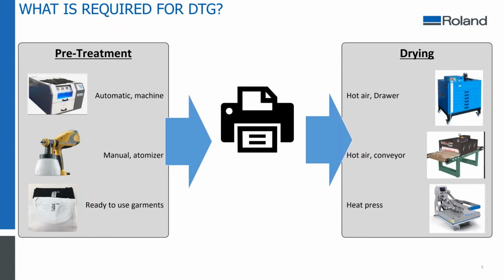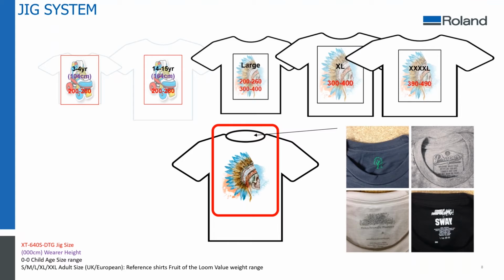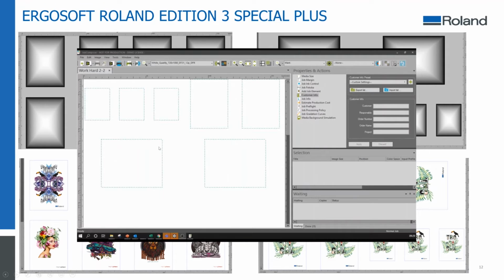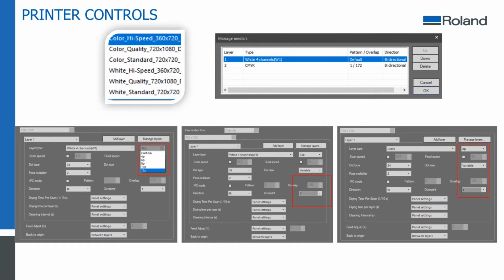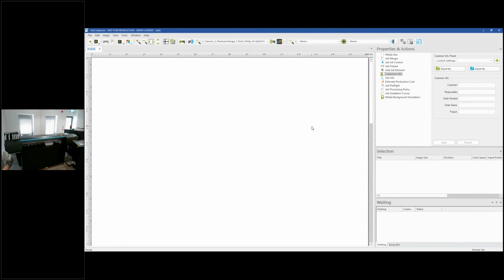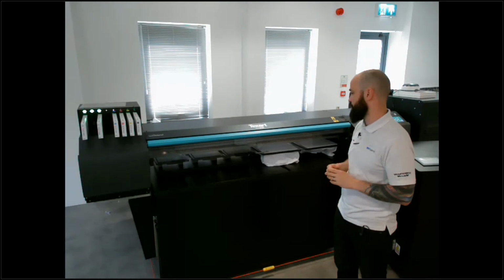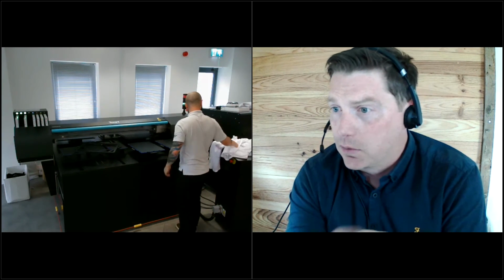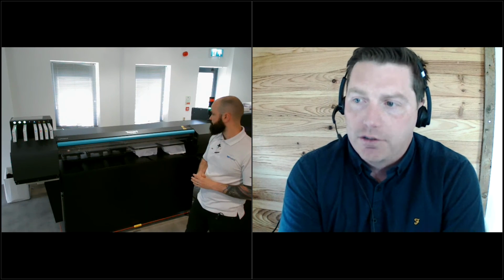DISCOVER ROLAND | Texart XT-640S-DTG Multi-Station Printer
Find out how the XT-640S-DTG can fit into your business.

🔹 Learn about the features of the machine.
🔹 Get inspired with ideas for new applications.
🔹 Watch a live product demo.
🔹 Product expert Q&A.